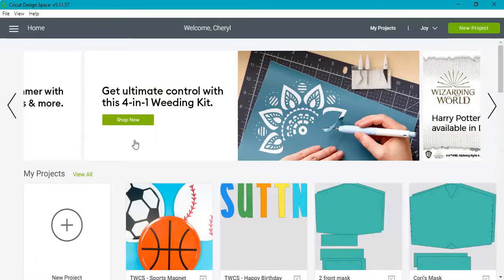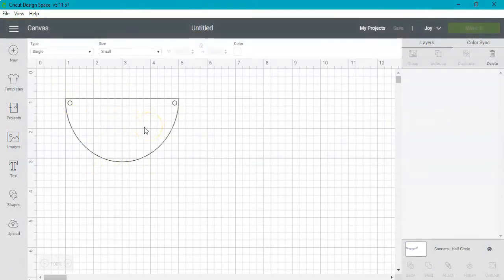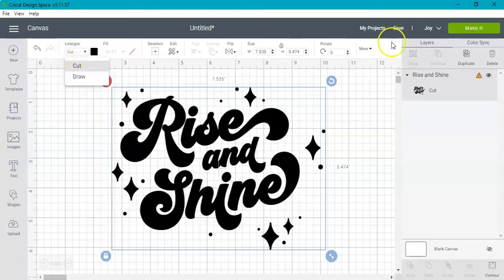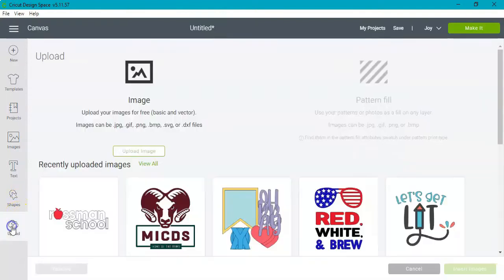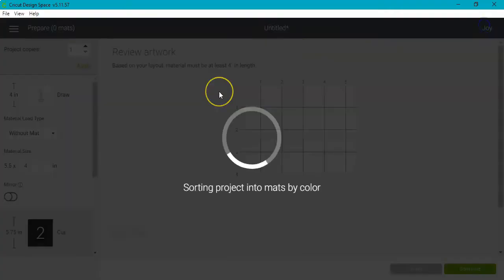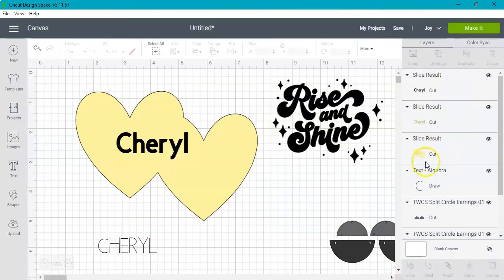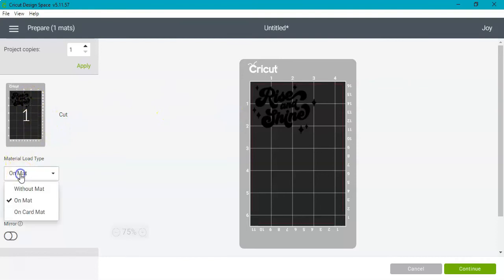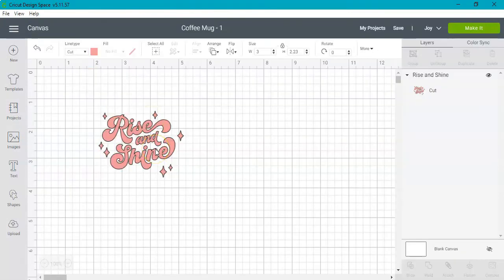Cricut Design Space - Broken Down to Easily Understand!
Whether you are new to Cricut Design Space or are just not sure what everything does, this video will walk through all the ins and outs of Cricut Design Space in and easy to follow manner! We will also make a cute coffee mug from start to finish using our new skills!